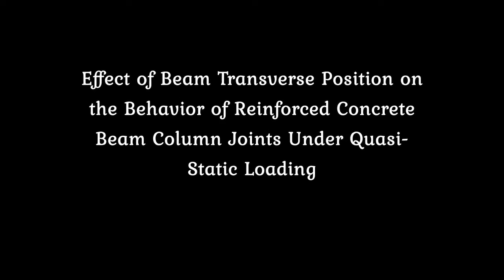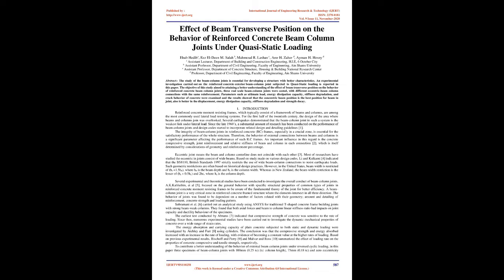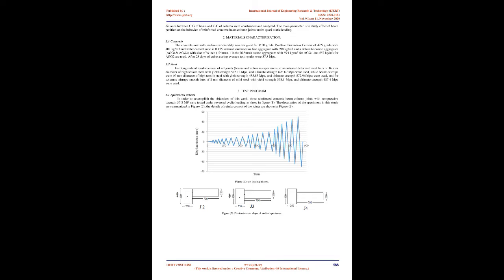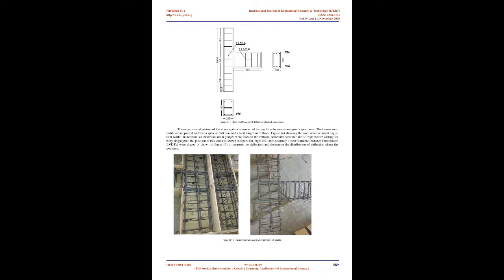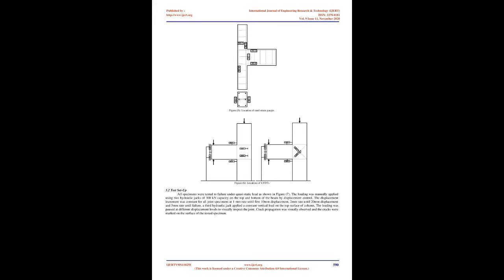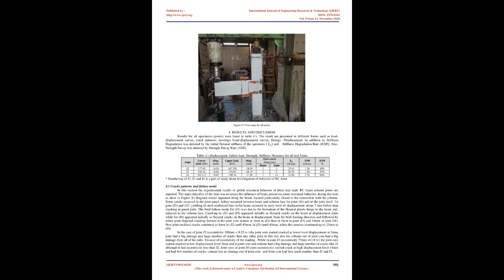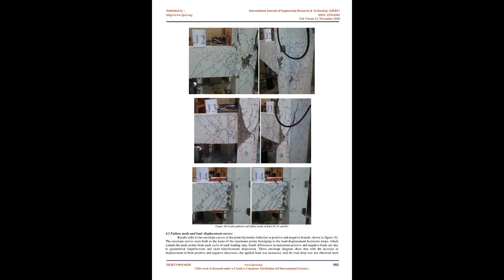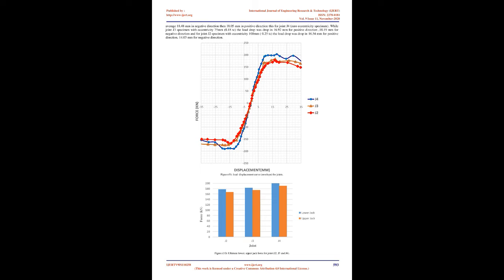Effect of Beam Transverse Position on the Behavior of Reinforced Concrete Beam Column Joints......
👇Download Article👇

IJERTV9IS110258
Effect of Beam Transverse Position on the Behavior of Reinforced Concrete Beam Column Joints Under Quasi-Static Loading

Ehab Hedib , Ezz El-Deen M. Salah , Mahmoud R. Lashanc , Amr H. Zaher, Ayman H. Hosny

The study of the beam-column joints is essential for developing a structure with better characteristics. An experimental investigation carried out on the reinforced concrete exterior beam-column joint subjected to Quasi-Static loading is reported in this paper. The objective of this study aimed to attaining a better understanding of the effect of beam transverse position on the behavior of reinforced concrete beam column joints, three real scale beam-column joints were casted, with different eccentric-beam column connections with the same reinforcement. Parameters such as ultimate load, energy dissipation capacity, stiffness degradation, and crack behavior of concrete were examined and the results showed that the concentric beam position is the best position for beam in joint, also is better in the displacement, energy dissipation capacity, stiffness degradation and strength decay.